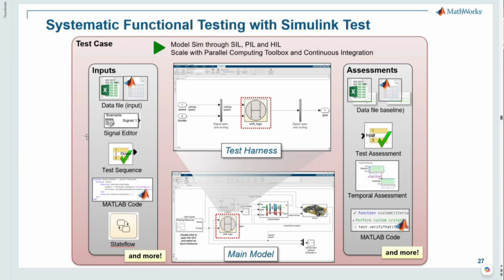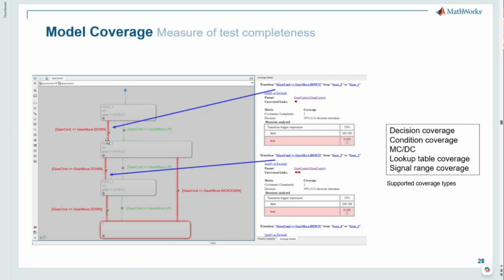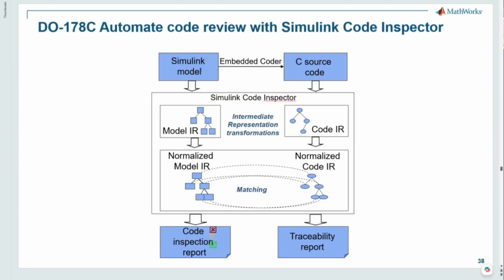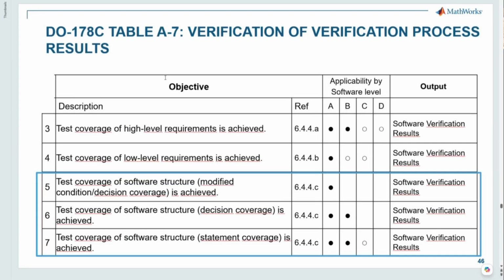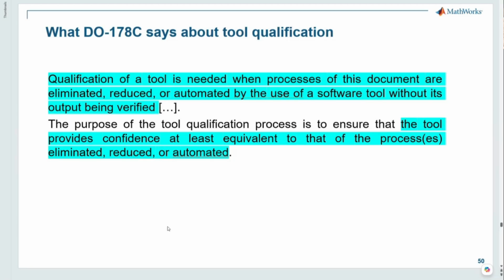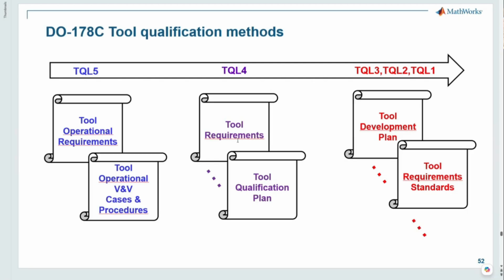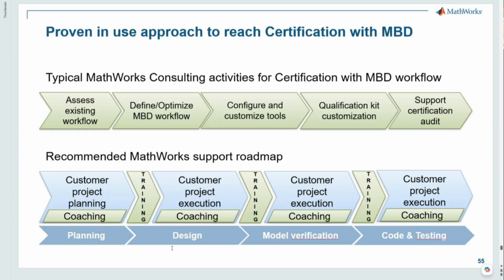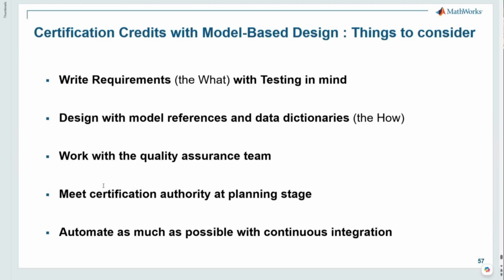Achieving DO-178C Certification with Simulink | Part 2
DO-330 Tool Qualification & Verification

Bu webinarın ikinci bölümünde, DO-330 standardı kapsamında MathWorks Doğrulama ve Geçerleme (Verification & Validation) araçlarının kalifikasyon süreci ele alınmaktadır. Güvenlik kritik havacılık yazılımlarının geliştirilmesinde kullanılan MATLAB® ve Simulink® tabanlı doğrulama araçlarının sertifikasyon süreçlerindeki rolü, araç kalifikasyonu gereksinimleri ve en iyi uygulamalar detaylı olarak açıklanmaktadır.